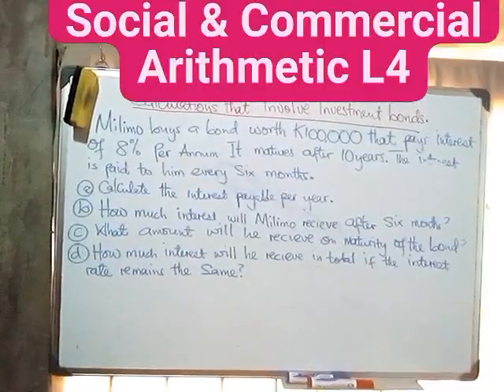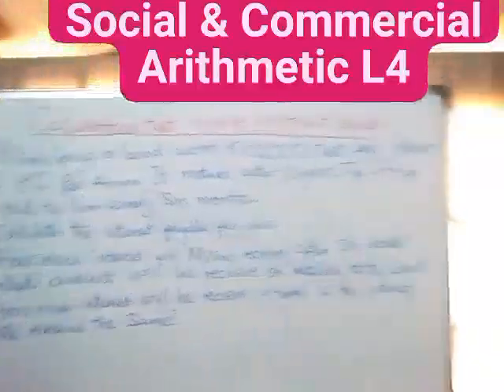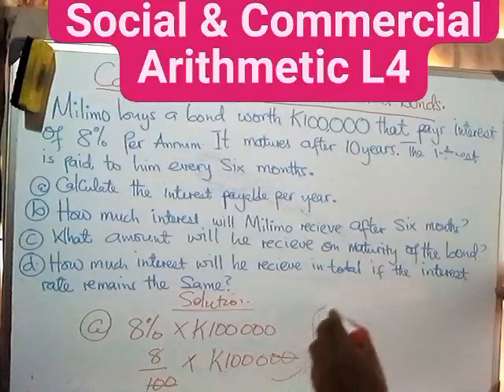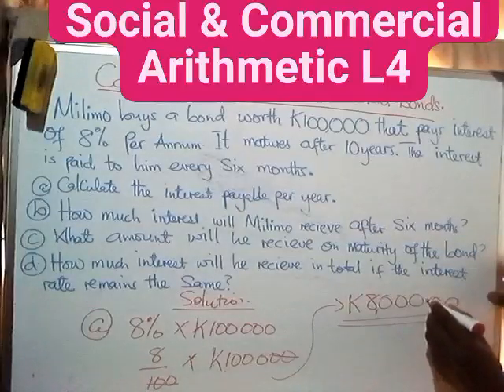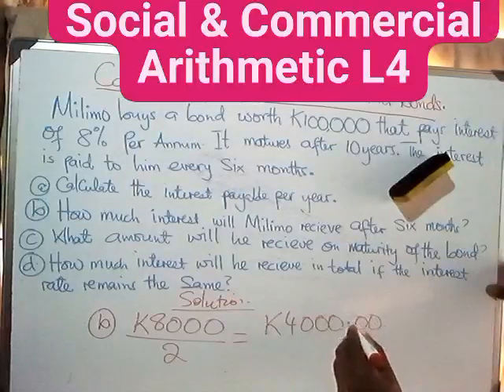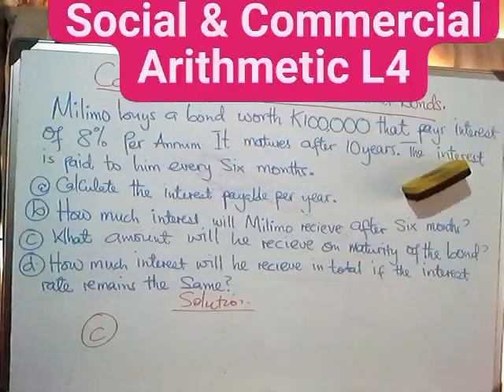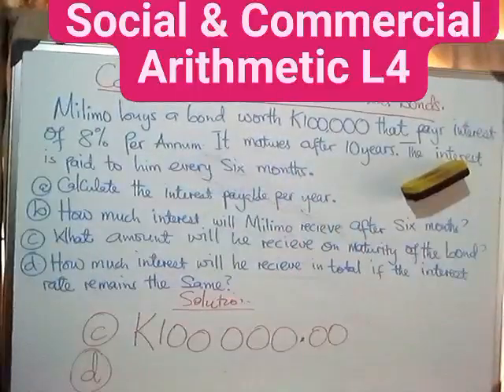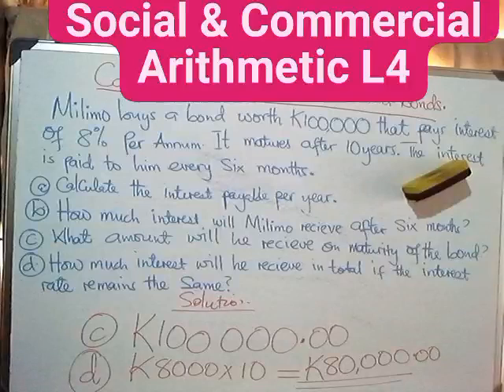Social & Commercial Arithmetic L4